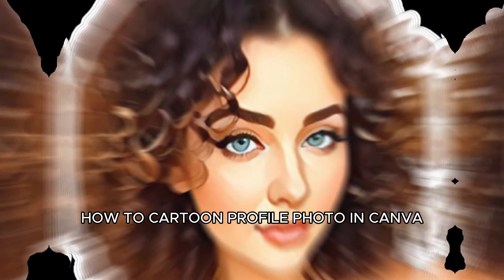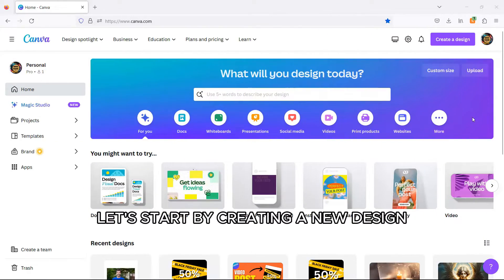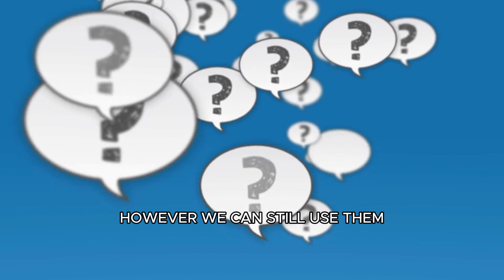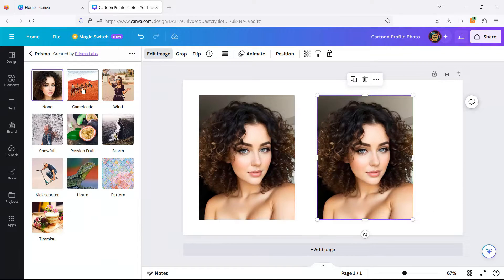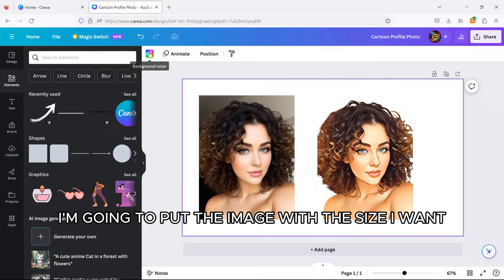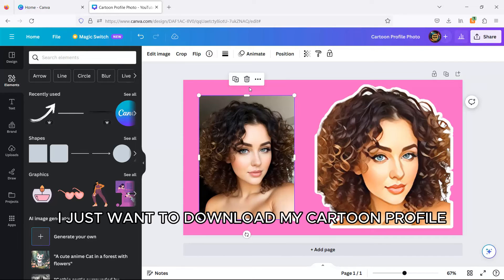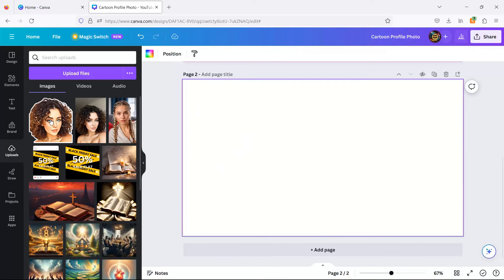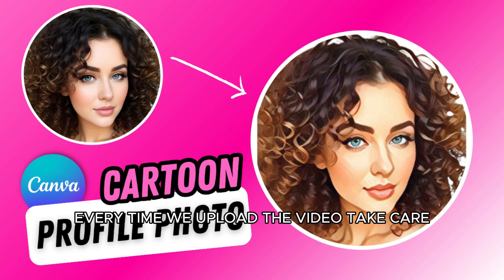Transform Your Look: How to Cartoon Yourself in Canva!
In this comprehensive guide, you'll learn "How to Cartoon Profile Photo in Canva". I'll take you through a step-by-step process to transform your regular profile picture into a stunning cartoon version using Canva. Discover the tools and techniques to unleash your creativity, regardless of your design experience. Along the way, I'll share tips and tricks to make your cartoon portrait truly unique. Whether you're looking to spice up your social media profiles or just want to have some fun, this tutorial has got you covered. So, grab your favorite photo, and let's get started!